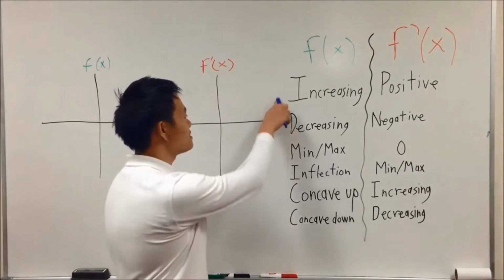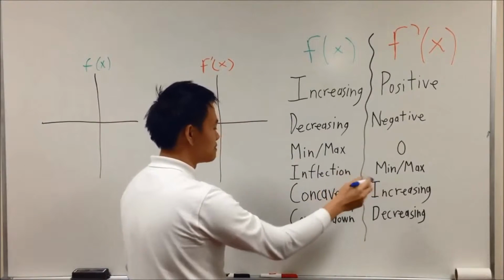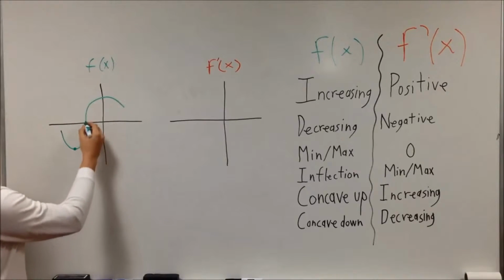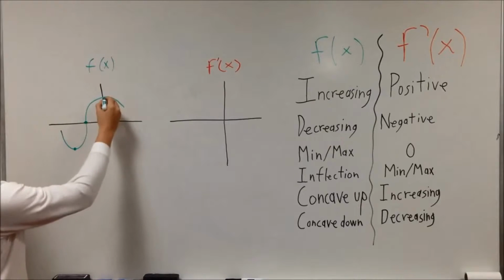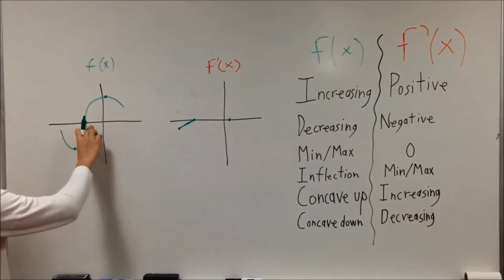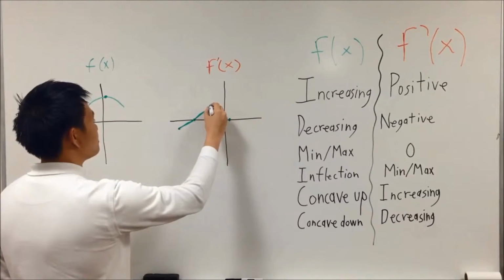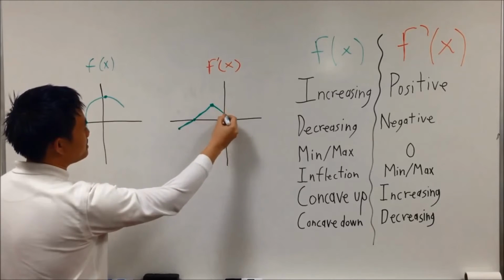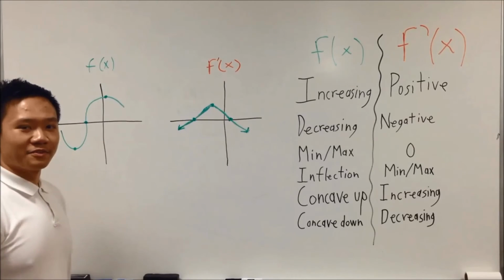Finding Derivatives From Function Graphs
Today we will be teaching you how to find derivatives from function graphs.